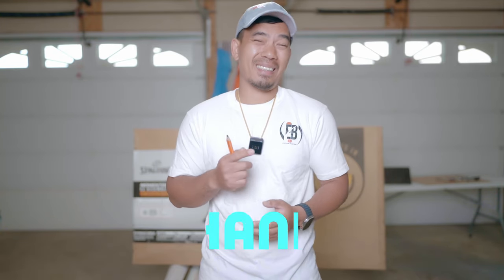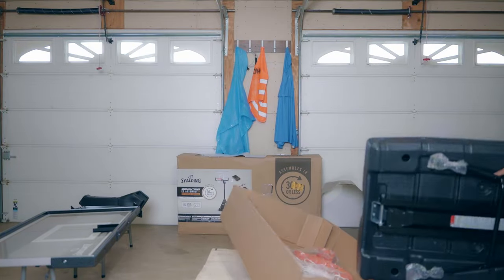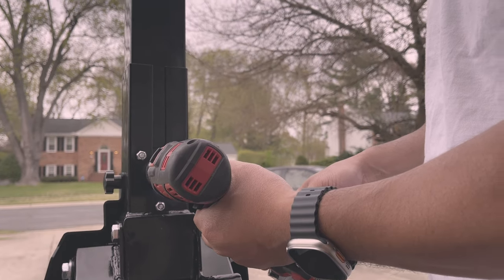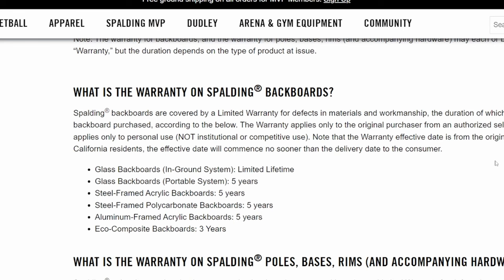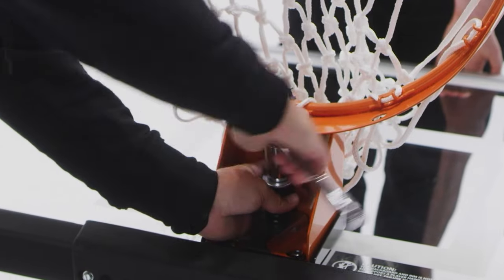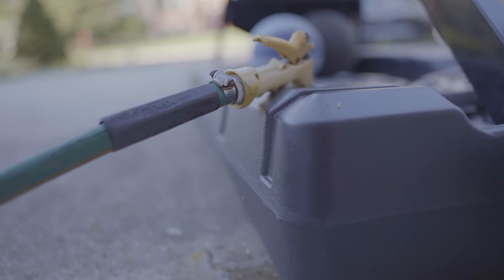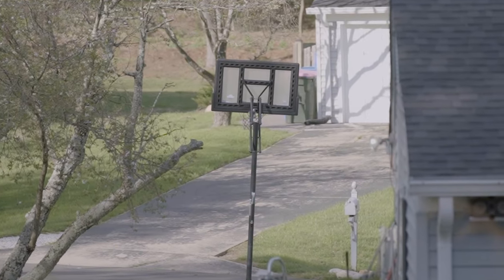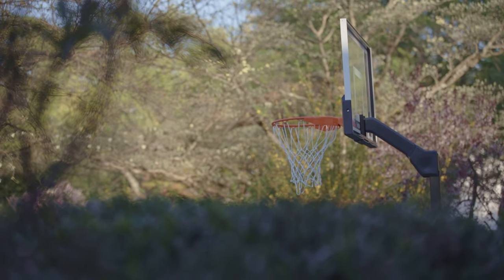SPALDING MOMENTOUS EZ ASSEMBLY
SPALDING MOMENTOUS EZ ASSEMBLY is one of the easiest basketball hoops to assemble is a portable basketball hoop. Assembly typically requires only basic tools such can be completed in as little as 30 minutes.

SHOP SPALDING MOMENTOUS EZ ASSEMBLY:
Directly From Spalding: